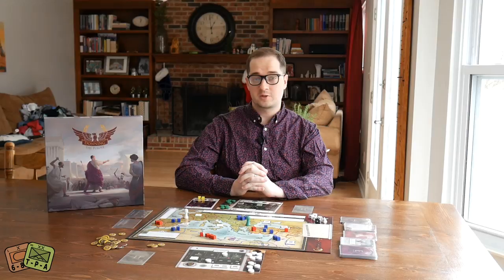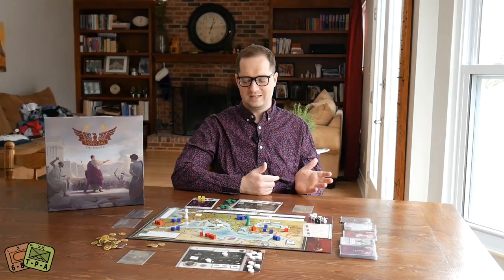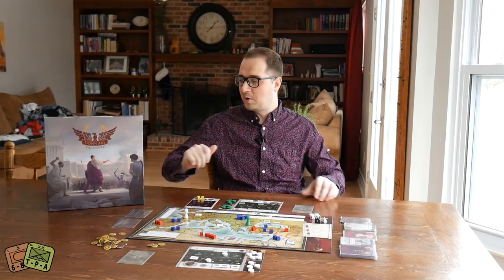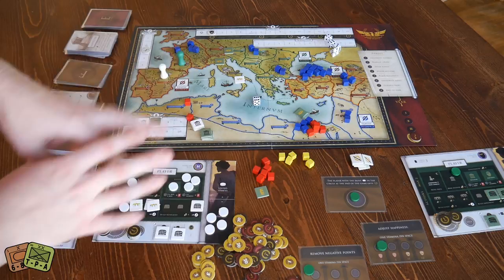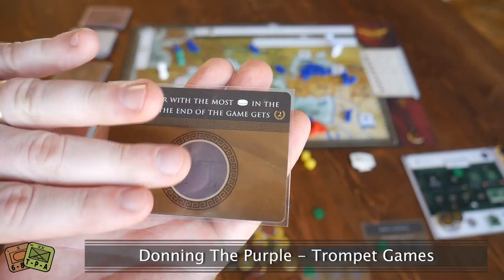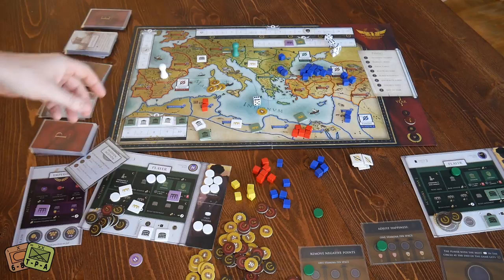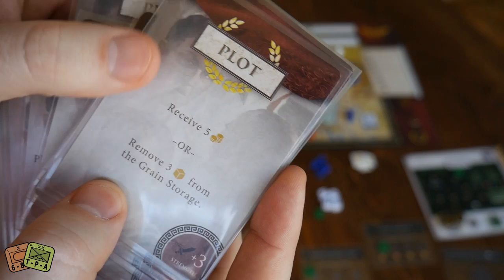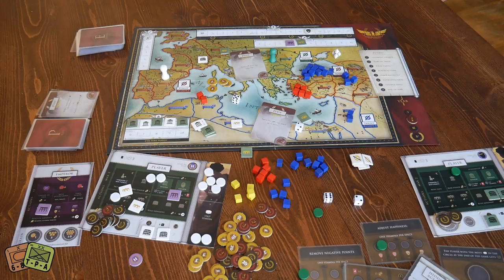Review: Donning The Purple from Trompet Games - The Players' Aid